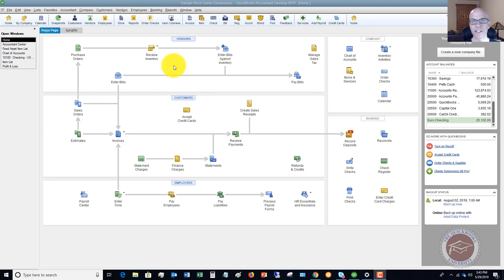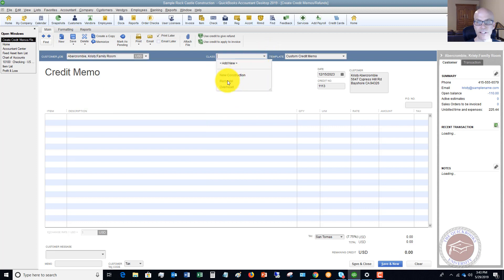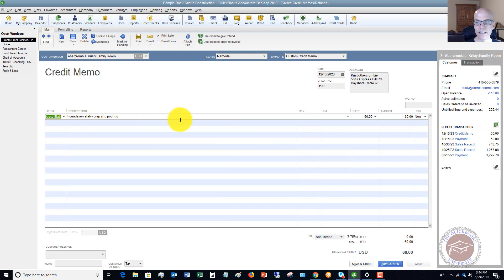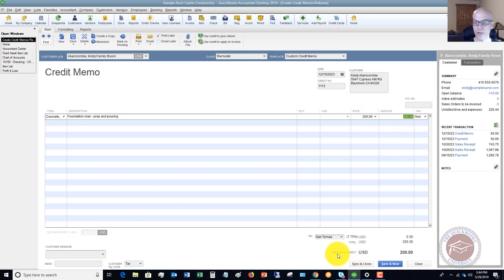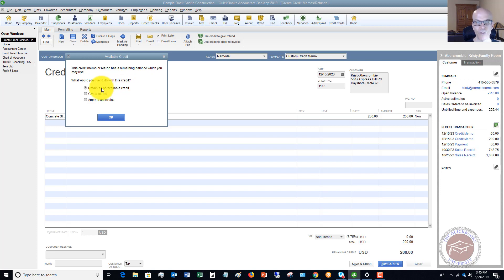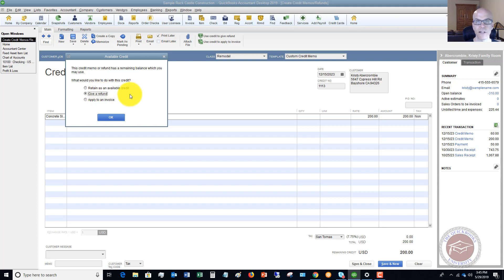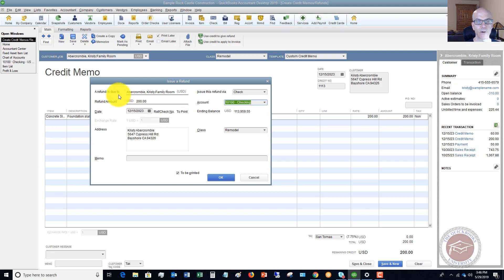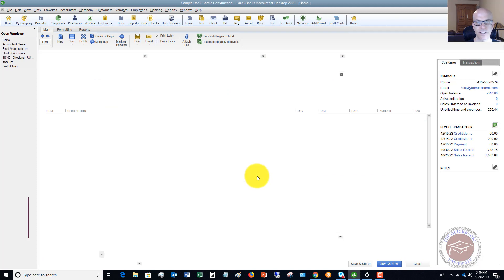Quickbooks 2019 Tutorial for Beginners - How & Why to Issue a Credit Memo or Refund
- In this Quickbooks 2019 tutorial for beginners I walk through how and why to issue a credit memo or refund to a customer.

Most Quickbooks users do this incorrectly by adjusting the original invoice.  In this video I walk through not only why you shouldn't do this, but how to do it correctly.  In this situation, you may want to issue a refund, credit an existing invoice, or save the credit for a future invoice.  This video details all three options.

Yes, you can learn how to use Quickbooks correctly with my training tutorials but the biggest benefit is getting your personal Quickbooks questions answered.  Discover the benefits of becoming a Member